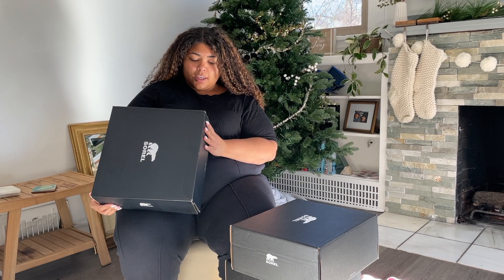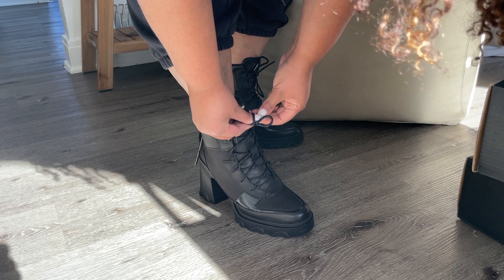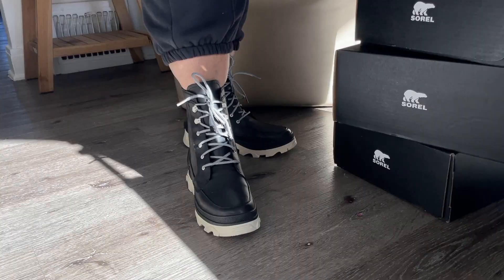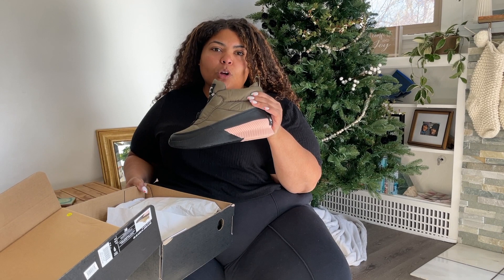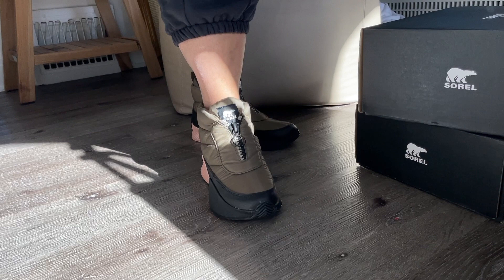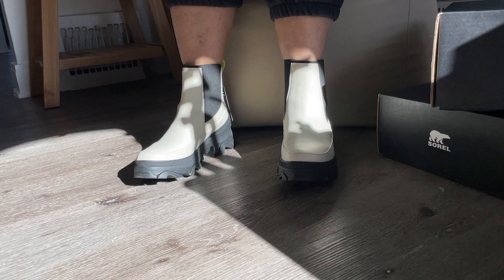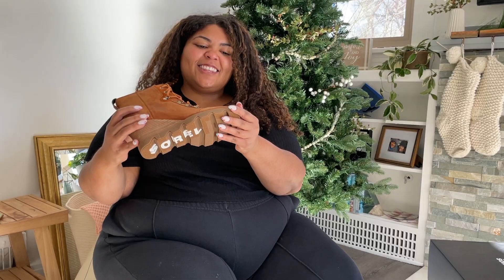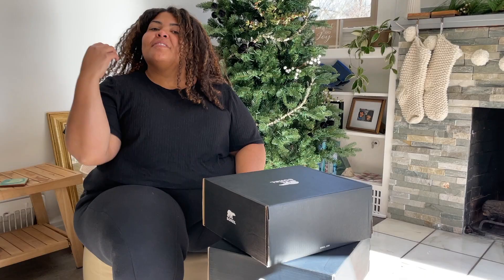Warm Sorel Winter Boots Haul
Sorel boots have been one of my favorite OG winter boot brands since college. They are timeless, last forever and are just so damn comfortable. This year I was on the hunt for a more sexy sleek winter boot and fell in love with several pairs. The Brex feels the most trendy for the season, and the Out 'N About are perfect for walking your pup!

Shop the Boots:
Sorel Brex Heel Lace Bootie
Sorel Brex Lace Bootie
Sorel Out 'N About Puffy Zip Boot
Sorel Brex Chelsea Bootie
Sorel Joan Uptown Lace Bootie